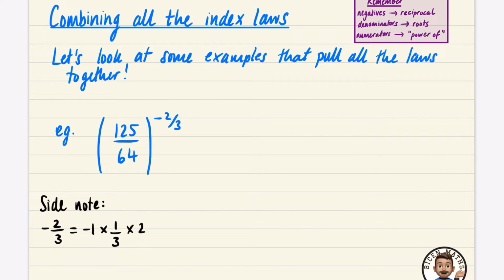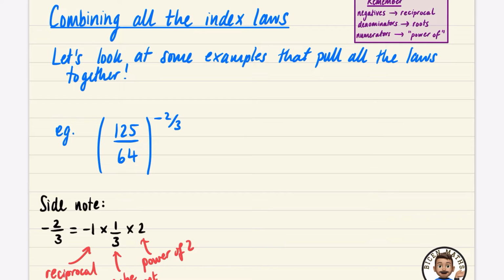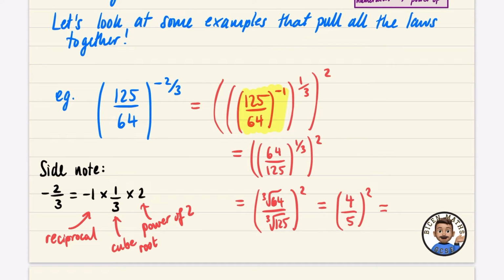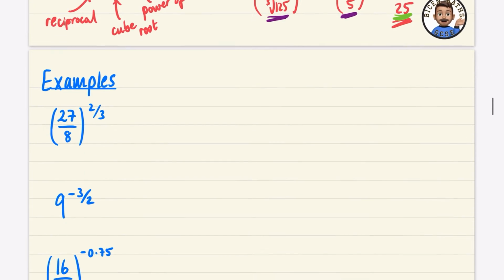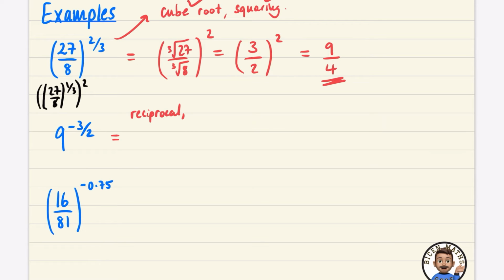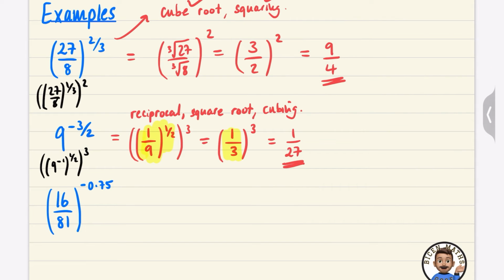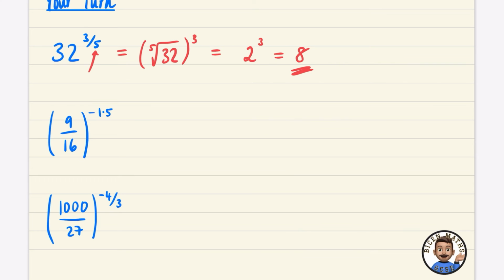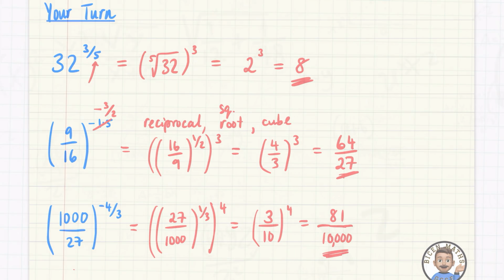Index Laws: Fractional & Negative 4 • Combining All the Laws • GCSE Maths (Higher) 🧮